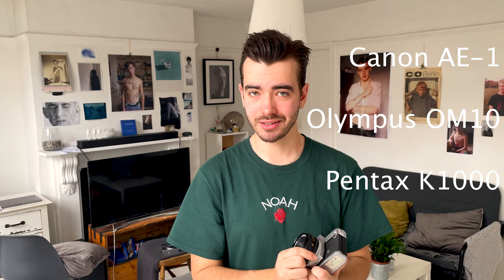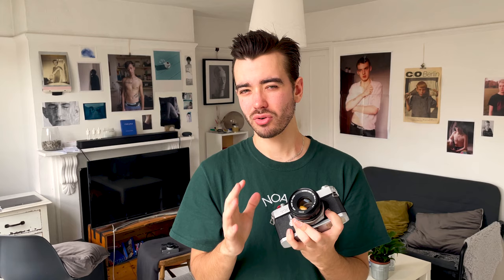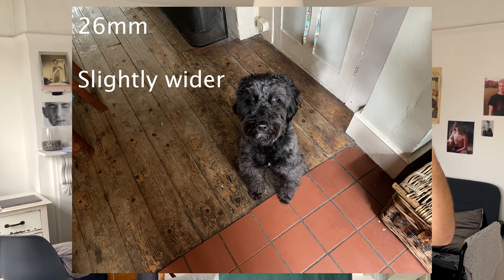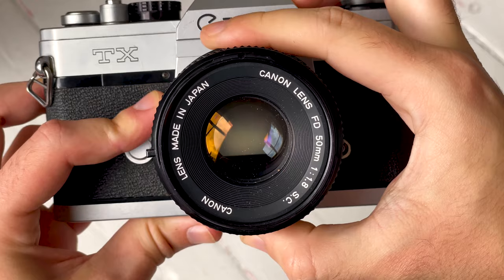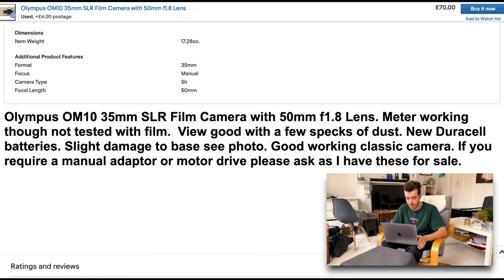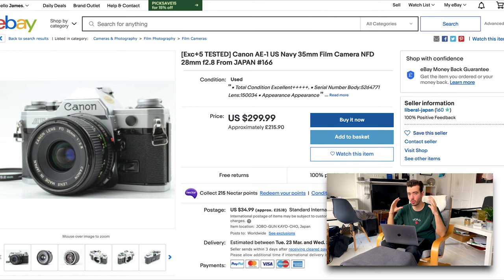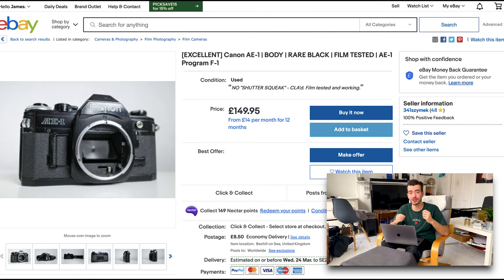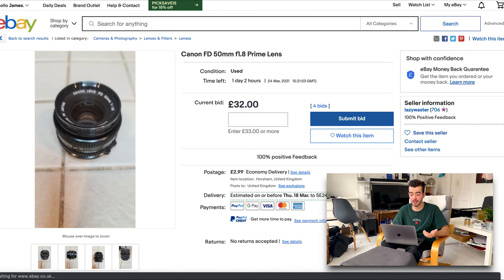How to buy: Your first 35mm camera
In today's video: I'll be showing you how to buy your first 35mm camera. We'll start by finding out what type of camera suits you best, simplify the technical jargon and then how to learn how to tell if a camera you're about to buy online is legit or not.

Of course, this video could have been a lot longer, looking at a whole assortment of cameras but I tried my best to keep it short and snappy for first-time buyers :)